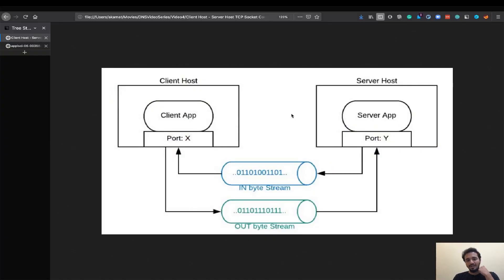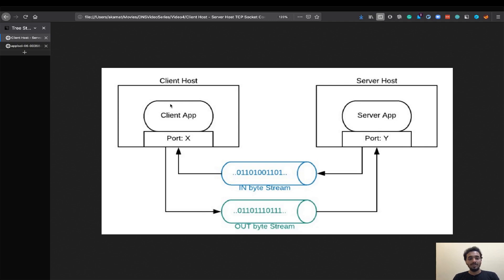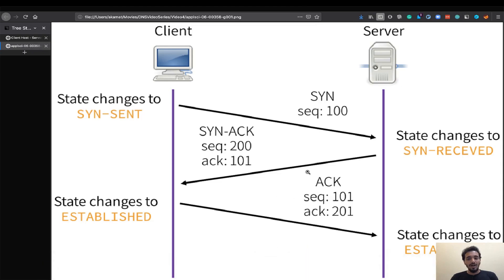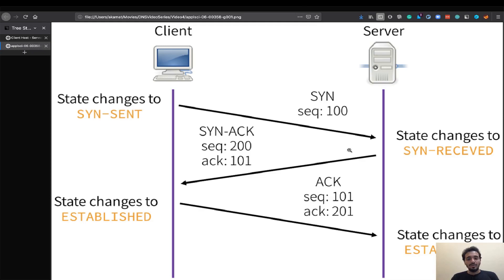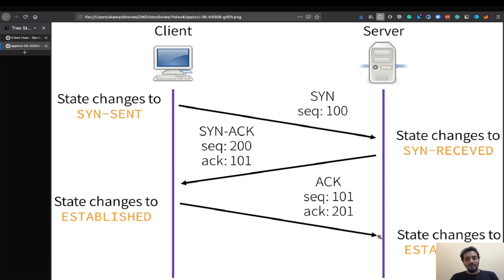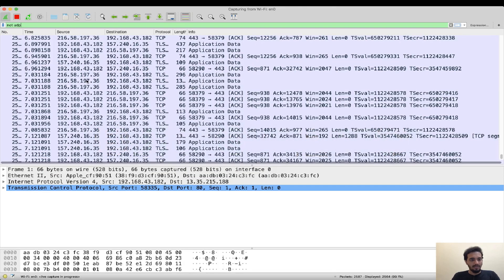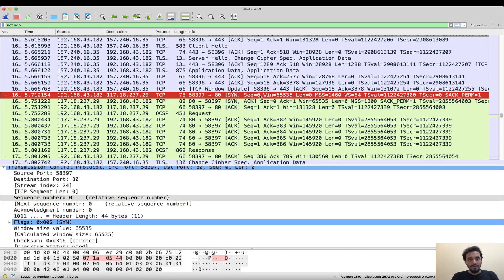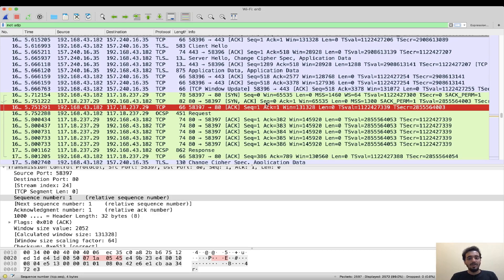The friendly socket and TCP handshake (E04)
This video is a part of the "Everything that happens when you visit a website on your browser" playlist. In this video, I walk you through what are sockets and how they work. The TCP 3-way handshake is also covered as a part of this video.

Thanks to canva for the thumbnail.